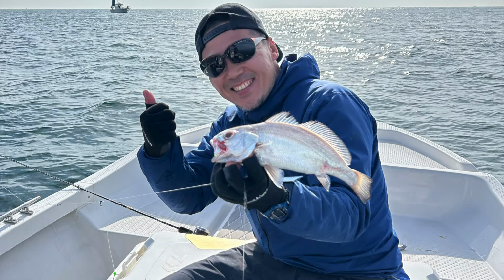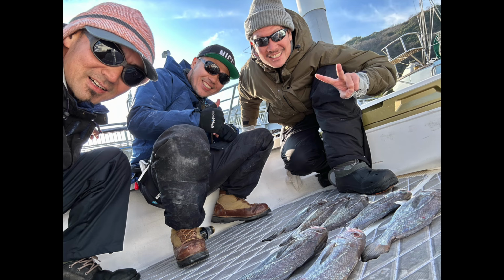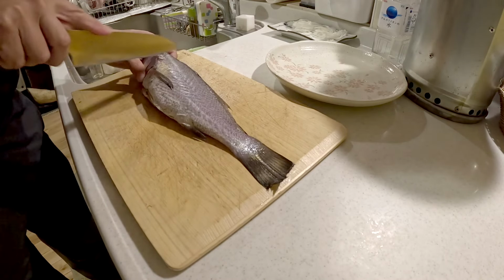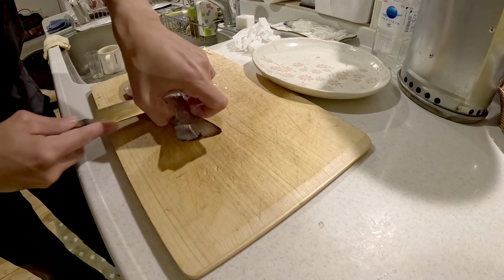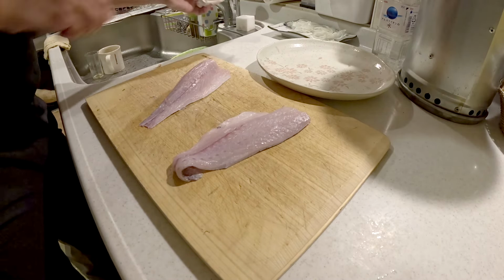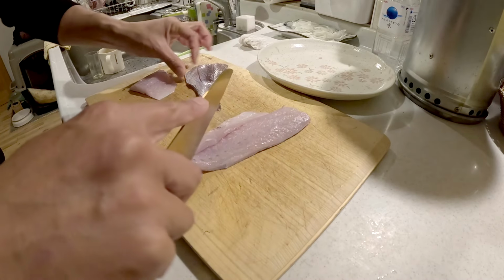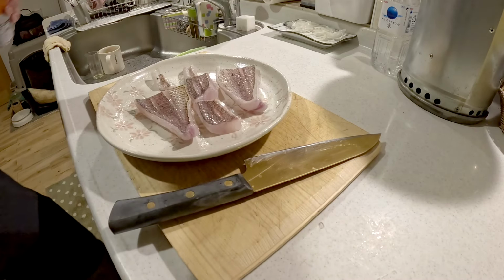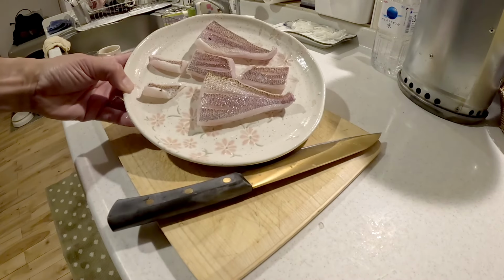"ABURI" one of the most recommended methods of SASHIMI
PRIVATE FISHING CHARTER, LODGING AND SUSHI LUNCH IN AWAJI ISLAND